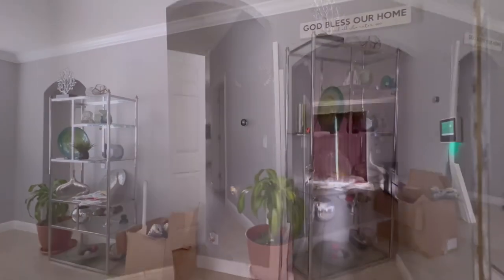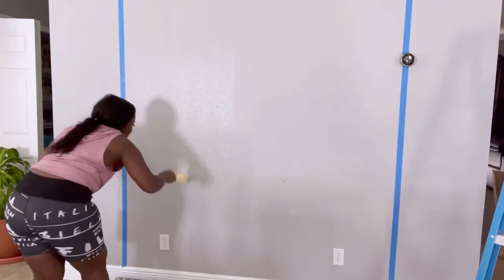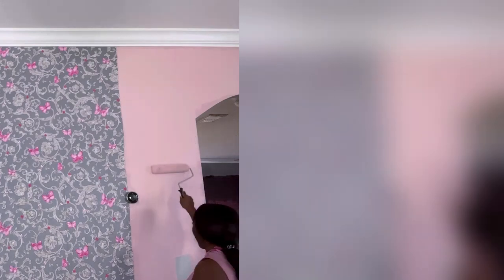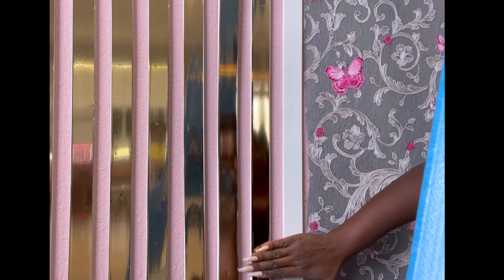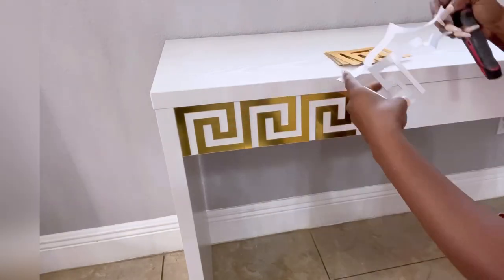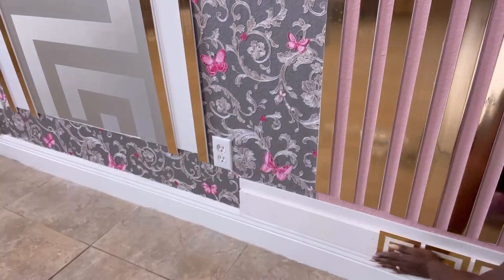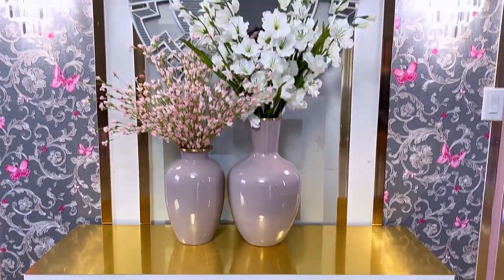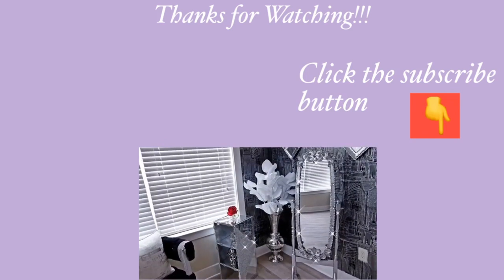UNBELIEVABLE PALACE WALL Transformation! DIY Ideas To MAKE YOUR ROOM LOOK Expensive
This is a Diy Video w HOW To Decorate on a Budget!

HERE ARE THE ITEMS USED:
Versace flower wallpaper
Versace silver wallpaper
Pvc Lattice
Gold Tape
Wallpaper glue
Gold spray paint
Wood
Pink Stools
Wall sconces
White table
Gold Stickers(2 packs)
Large Silver Mirror
Gold contact Paper
Mirror Tile
Foam boards
Marble contact paper

Small and Handy Drill Gun:

yoduvh_diy